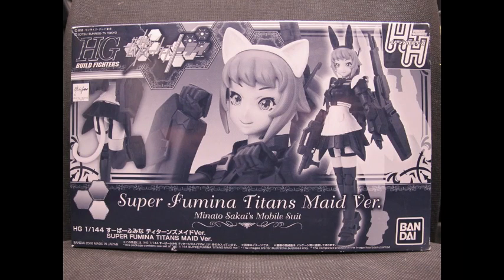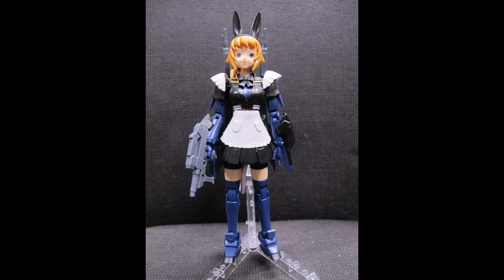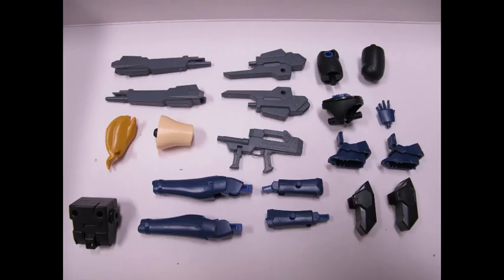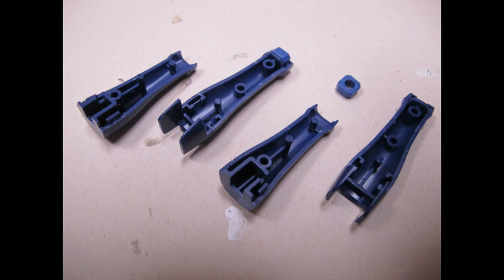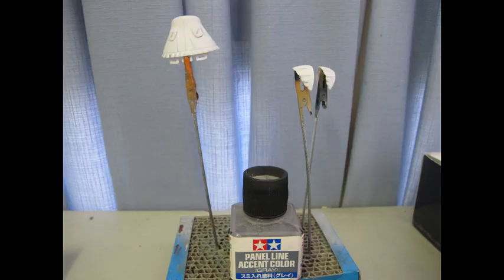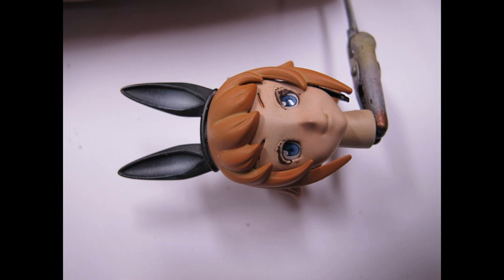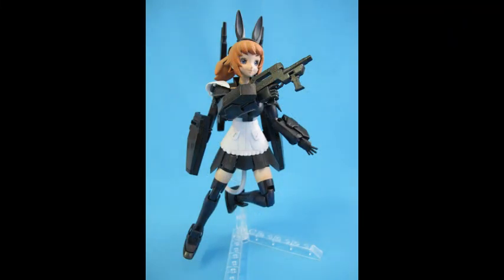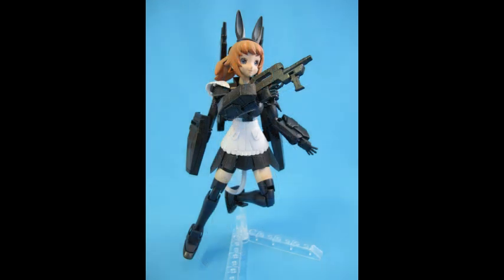HGBF SF-01 Super Fumina Titans maid ver.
The High Grade P-Bandai Build Fighters Super Fumina is quite the controversial kit in subject matter, design and kits quality. Being a creation of Fumikane Shimada I was excited to come across another version to the original. Being a limited edition version this already came built and required a different approach in finishing and painting.